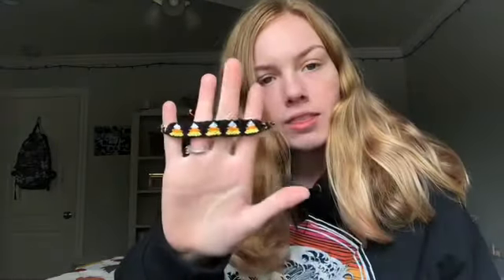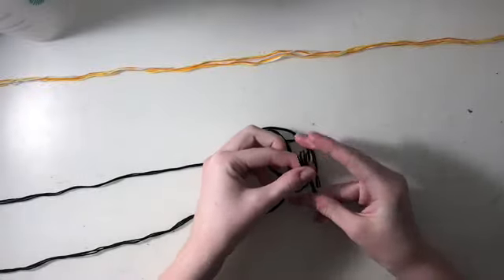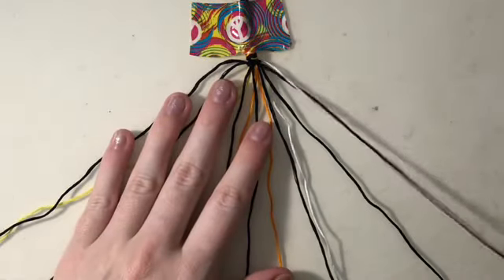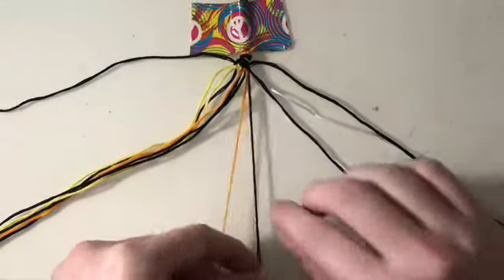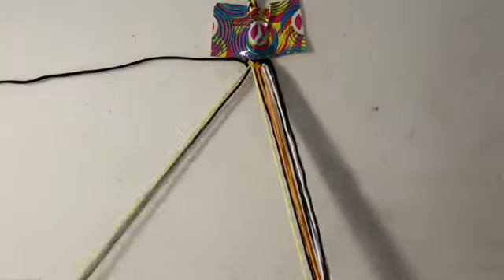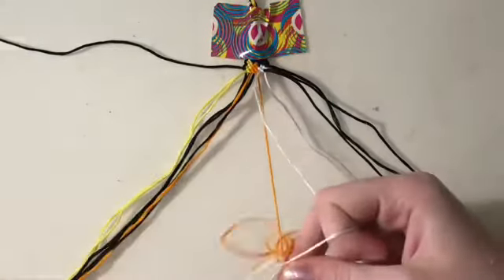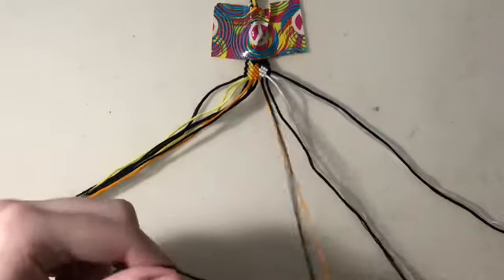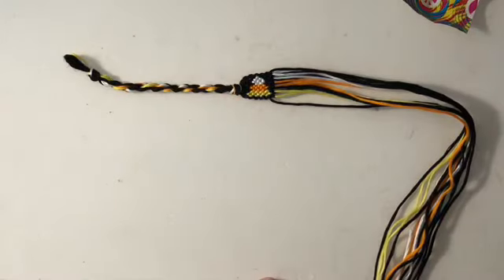SPOOKY BRACELETS: ep 2— candy corn bracelet! 💛🧡 (advanced)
CANDY CORN BRACELET 💛🧡☁️

INSTRUCTIONS:

f=forward knot
b=backward knot
bf= backward forward knot

right outer string will be left out on odd numbered rows, left outer string will be left out on even numbered rows.

row 1: fb (all)
row 2: bf
row 3: fb, bf, fb, fb, fb, fb
row 4: fb, fb, fb, bf, bf, bf
row 5: fb, bf, bf, bf, b, f
row 6: fb, fb, fb, bf, bf, bf
row 7: fb, bf, bf, bf, fb, fb
row 8: fb, fb, fb, bf, bf, bf
row 9: fb, bf, bf, bf, f, b
row 10: fb, fb, fb, bf, bf, bf
row 11: fb, bf, fb, fb, fb, fb
row 12: bf

*if you notice any mistakes please don't hesitate to let me know! this pattern was a long one...

FAQ:
•what kind of thread do you use, and where is it from?
-i use embroidery floss! it's the loops and threads brand from michales. you can also use craft cord or yarn.

•what's a wingspan?
-hold one end of your thread in your left hand, and stretch your left arm out. taking the thread in your right hand, bring i across your chest and stretch out your right arm. this is your wingspan! google has a good picture if you search it, or you could cut 65-70 inches.

•do you sell your bracelets?
-i do not! i've looked into as much as i could, but unfortunately you have to be 18 to sell on most sites. and even so, my mom is very against me getting into things like that, because the IRS will get involved (for taxes on income) and it's just a whole mess. maybe in a year or so!

•how long does it take to make this bracelet?
-for me, each bracelet i make takes me about two hours (however i've been doing it for 2+ years). depending on the pattern it might be less, or more. however, for a beginner it might take even longer, especially if you have to keep looking at a pattern.

•why does my bracelet have holes in it/how do i prevent it?
-you're bracelets aren't going to be perfect when you first start making them! the more you make them, the better you'll get and you'll pick up your own technique. also, the way some patterns are designed just make your bracelets turn out wonky regardless!

•do i have to add a button? / how do i make this specific bracelet adjustable?
-you can start/end your bracelet however you want! there is no set rule, or anything. just cut the strings like you normally would for your bracelet, and start it! it's all about personal preference.